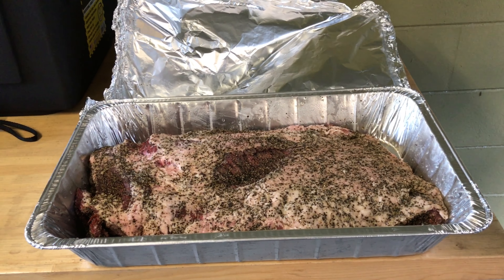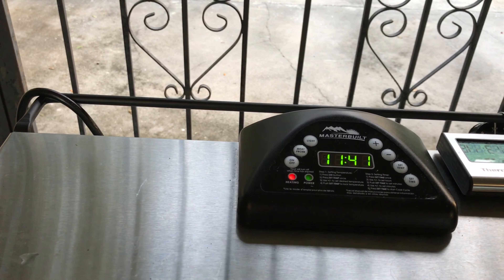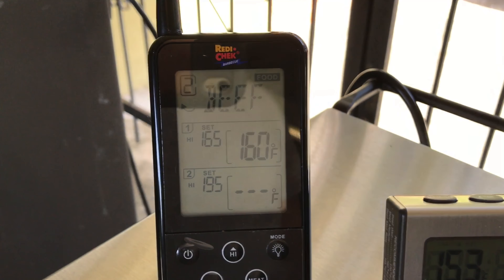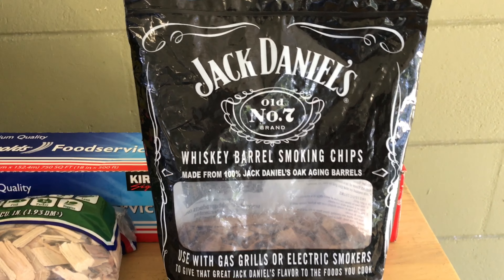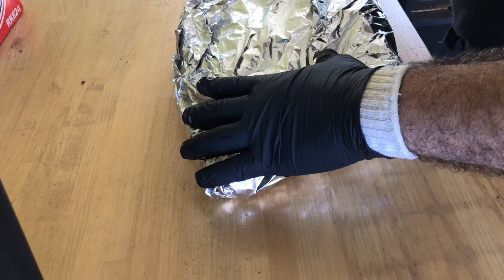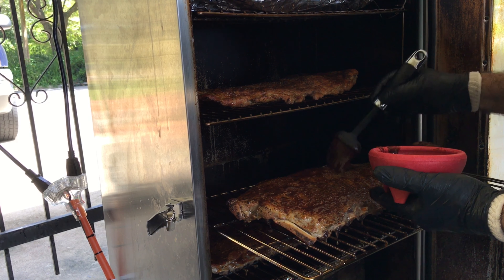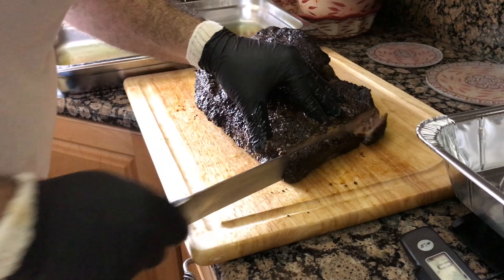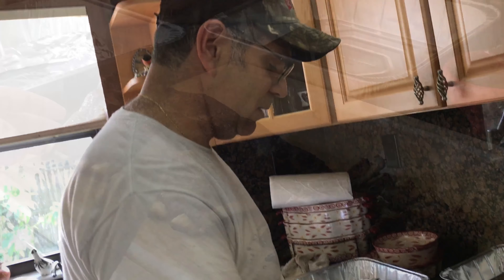Brisket and Ribs, Oh Baby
Great Tasting Brisket and Ribs smoked to perfection.

Apple smoking wood

Thermopro temp probe

maverick temp probe

Jack Daniels Smoking chips